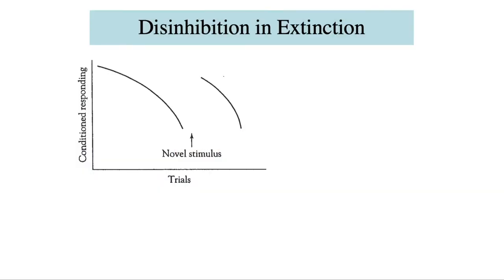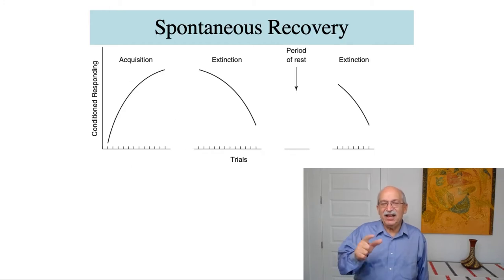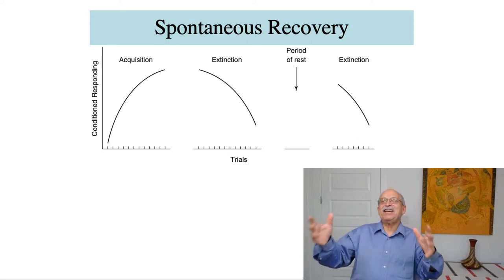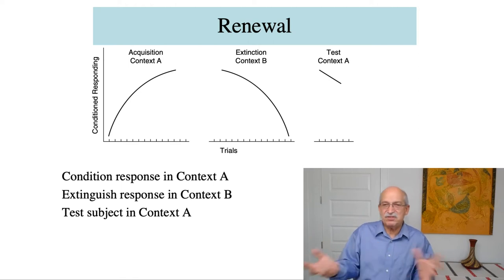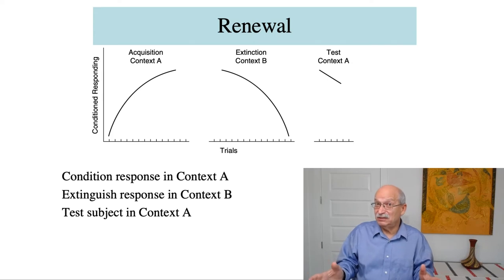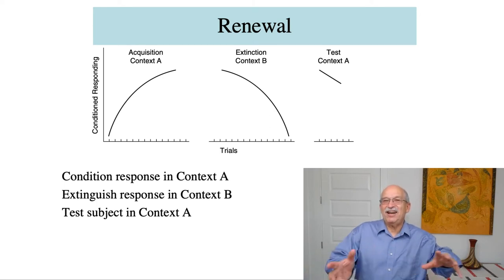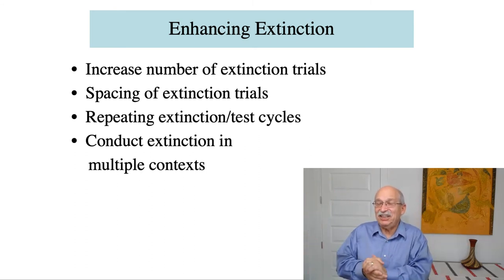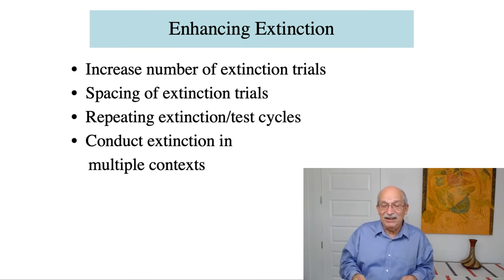Extinction: Recovery effects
This video reviews three different forms of recovery from extinction, their clinical relevance, and ways to enhance extinction.